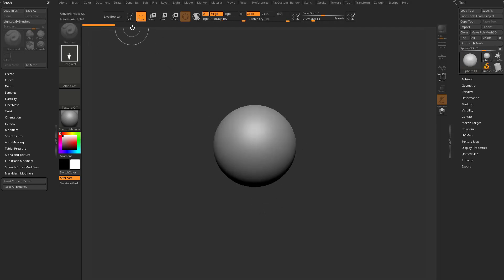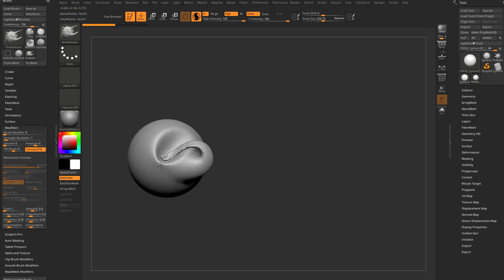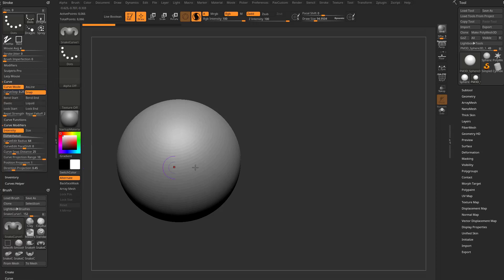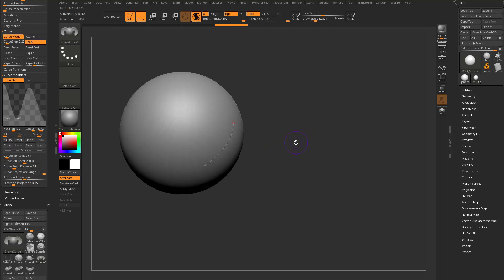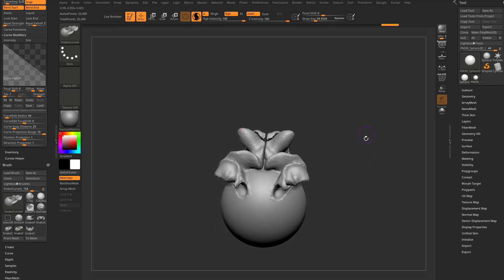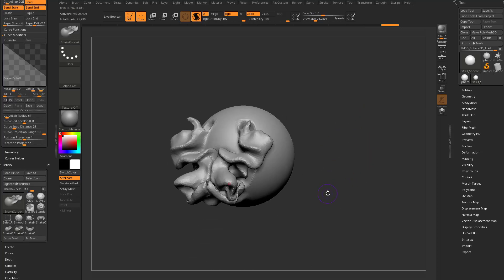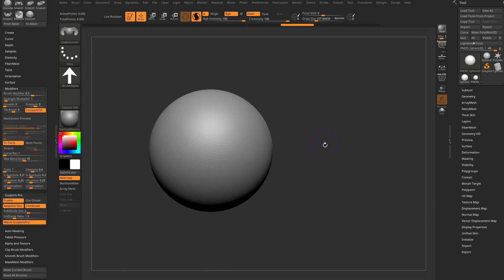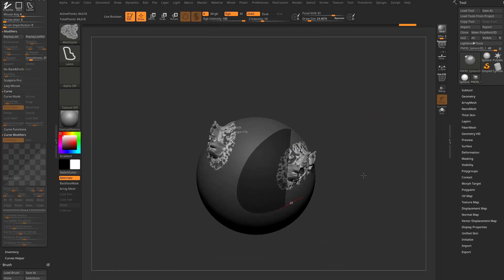078 ZBrush 2021.6 - Snake Curve Brushes: Quick Creative Concept Brushes for Exploring Organic Forms!